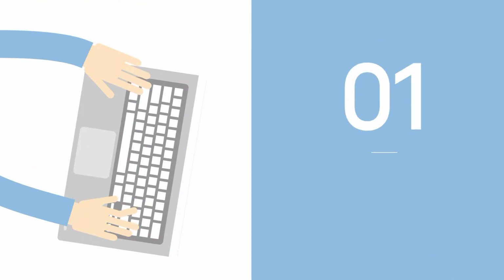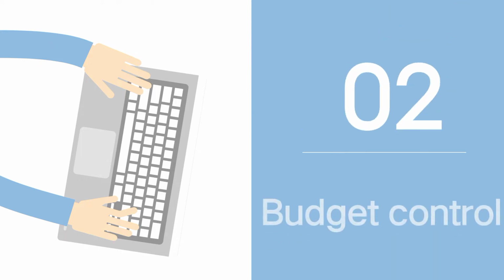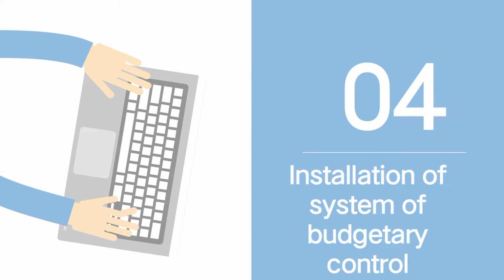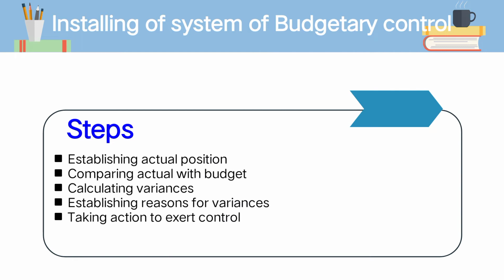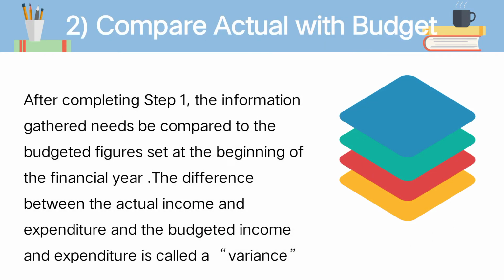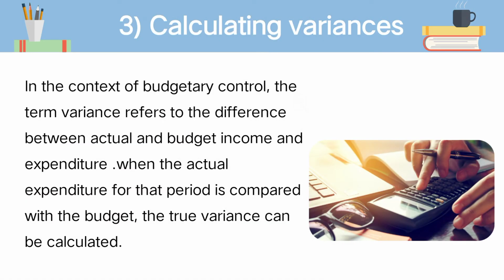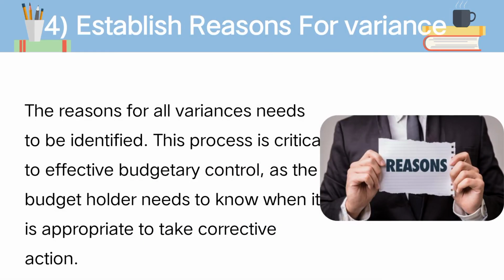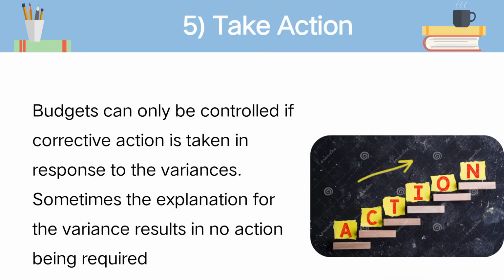Installation of system of budgetary control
A brief note on Budget,Budget Control,Budget Controller and Installation of system of Budgetary control